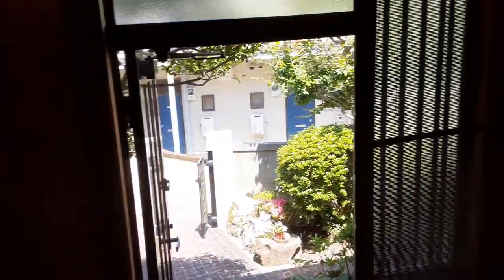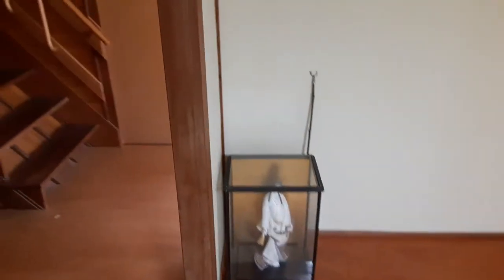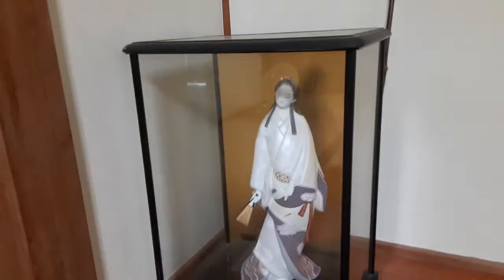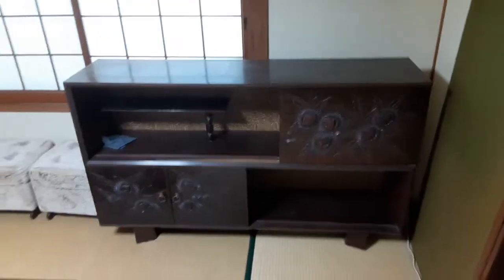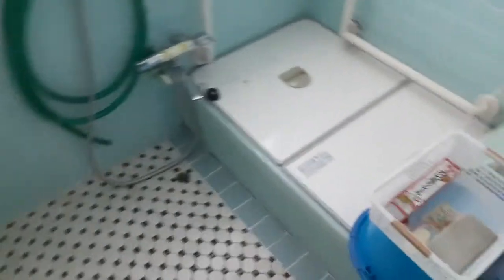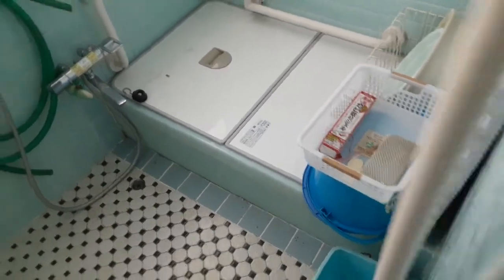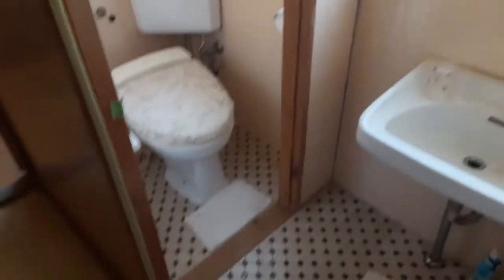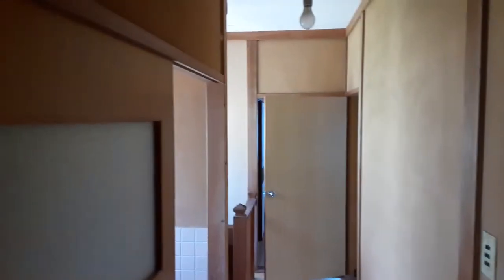Inside a Traditional Japanese House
*Turns out that the 'Haunted Doll' is actually something of a valuable antique*
...The elderly owner of this house in Nagasaki passed away, and my friend asked me to help move some furniture out of her home. Filmed with permission.